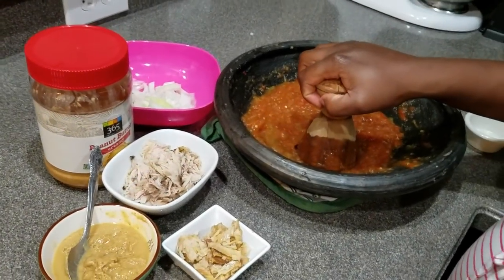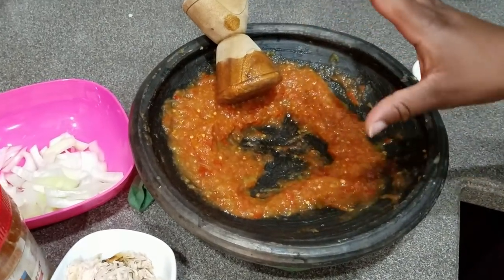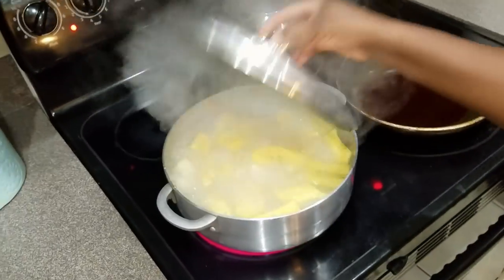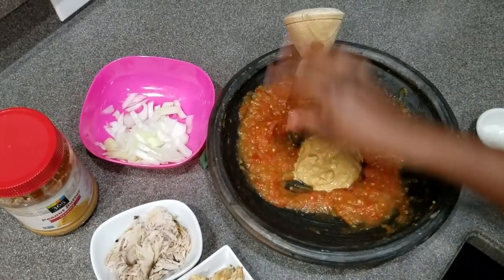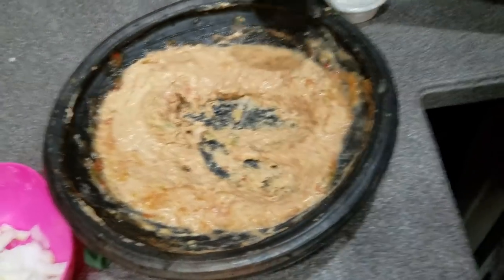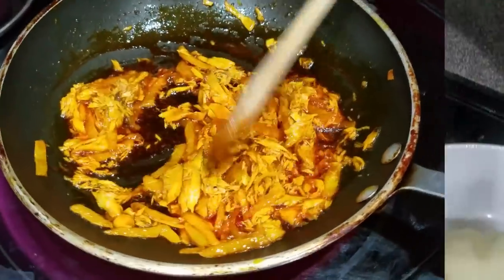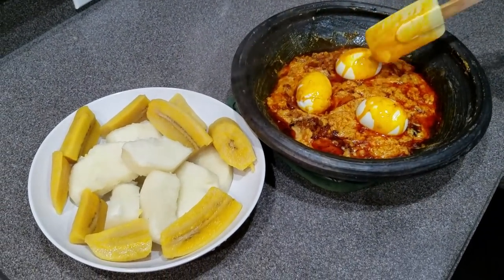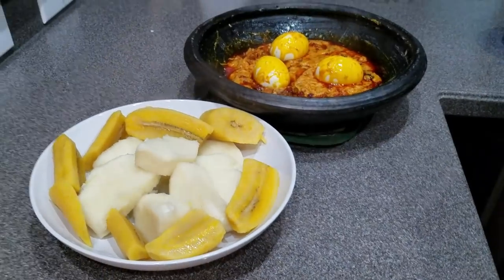Ghana Peanut Sauce | Nkate Abum | Simple Recipe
Here's a quick an simple recipe you can make when you get home from work in about 10-15 minutes!

Ingredients:
Tomatoes
Peppers
Onions
Peanut Butter
Palm Oil
Plantains
Yam